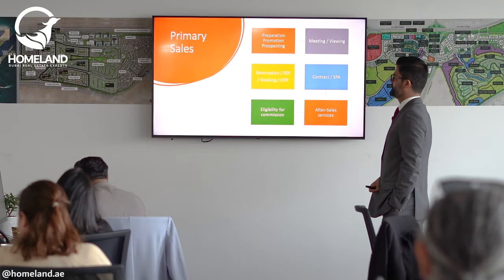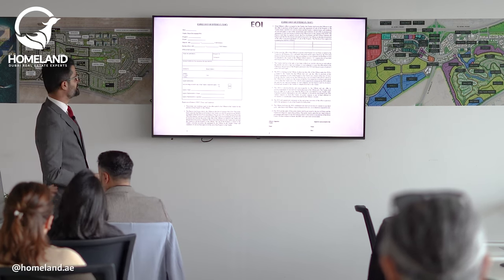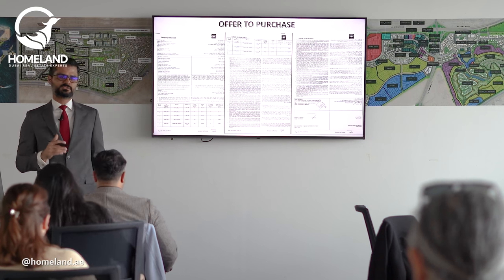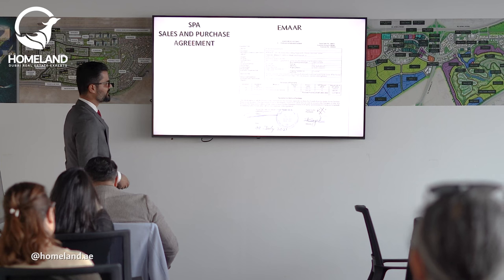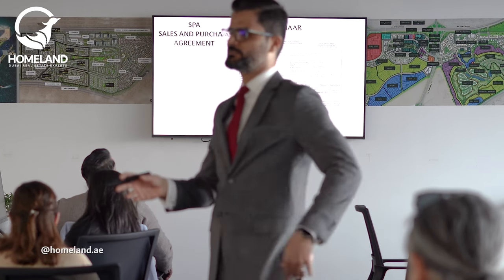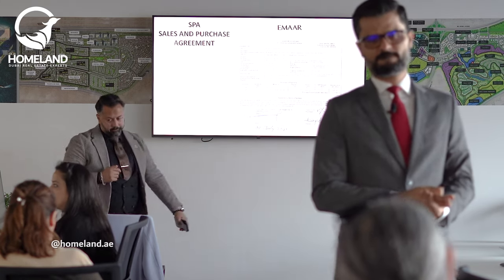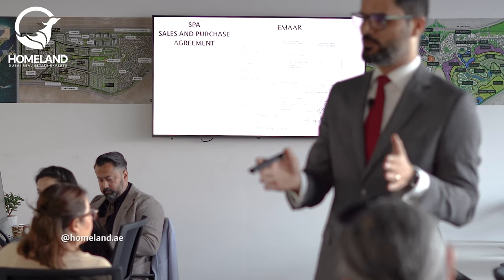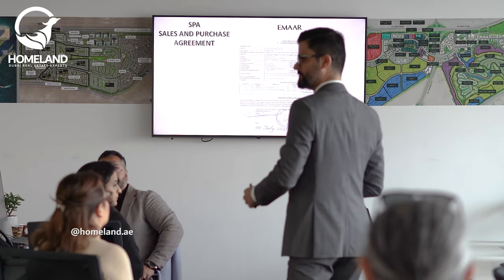Part 19 of Training Dubai Real Estate Agents: Primary Sales, Direct from developers (A)